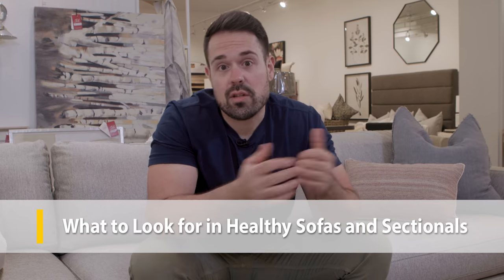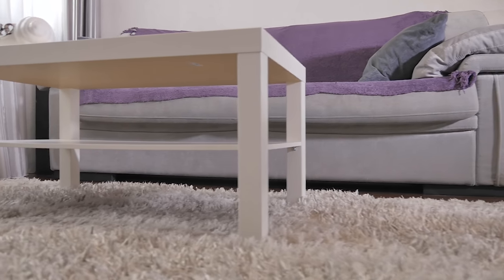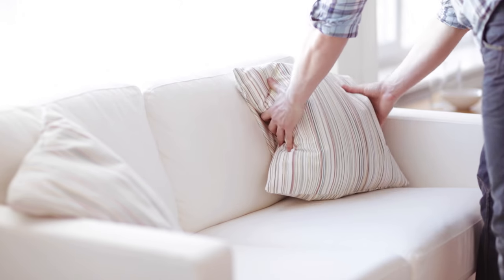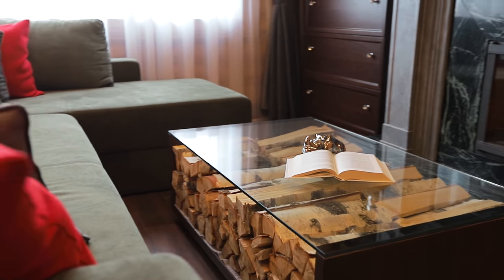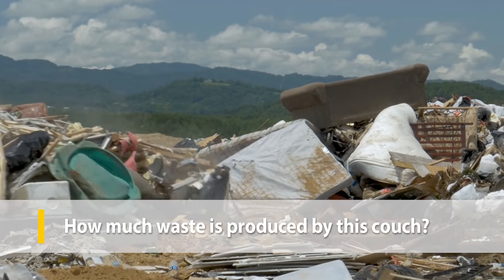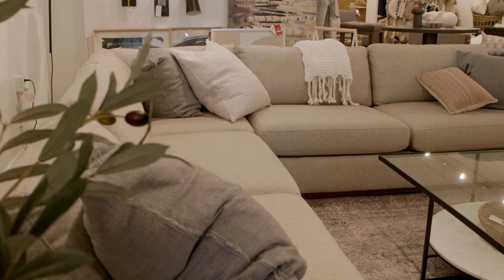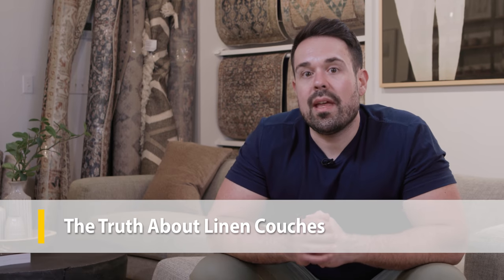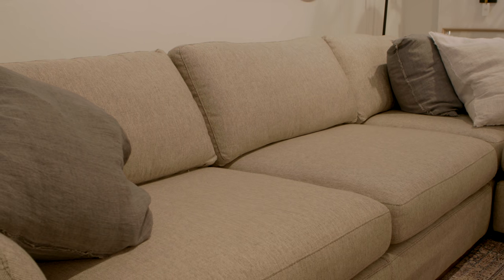Looking For A Non Toxic Couch? The Ultimate Buyers Guide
We spend a LOT of time on our couches. We use them in our living rooms, family rooms, offices, home movie theaters, and more! And if you’ve got kids at home as I do, you really start to wonder: WHAT is my couch made of? How does it affect my health? Where does that material even come from, and how might it affect the environment?

In this video, we’re diving into the truth about your couch and how our favorite spot in the house might affect our health, our wealth, and the planet. Ultimately, we’ll give a checklist of what makes up the HEALTHIEST and most SUSTAINABLE couch possible.

00:00 Introduction
01:05 What Are The Health Impacts Associated with Traditional Furniture?
02:31 What to Look for in Healthy Sofas and Sectionals
02:41 Flame Retardants and Couches
03:40 Healthy Wood for Couches
04:06 Healthy Couch Cushioning Materials
04:35 Should I Get a Second-Hand Couch?
05:06 What to look for when choosing a sustainable couch material
05:19 How was the material farmed and extracted?
05:59 How was the material produced?
06:30 How much waste is produced by this couch?
07:10 What is the best fabric for a sofa?
07:34 Are cotton couches non-toxic?
08:26 Are nylon couches non-toxic?
09:43 Are linen couches non-toxic?
10:44 Are rayon couches non-toxic?
11:34 Are leather couches non-toxic?
13:00 Third-Party Labels to look for when shopping for a couch
15:32 What is the healthiest and most sustainable couch?

STAY IN TOUCH!